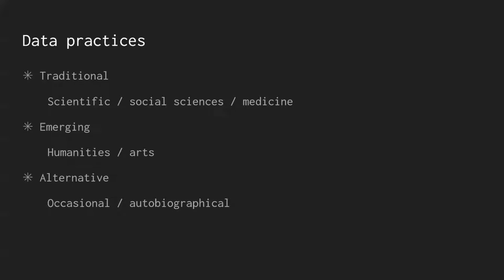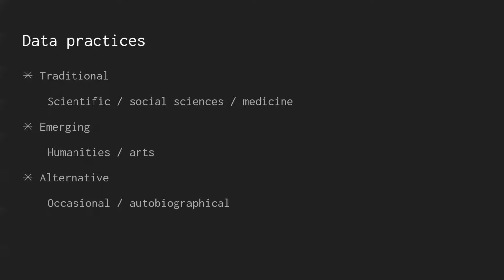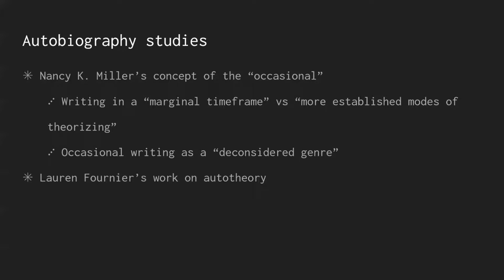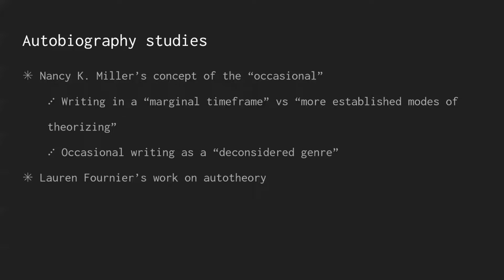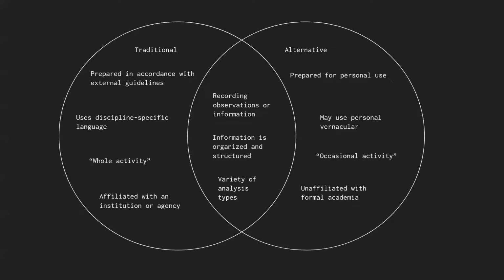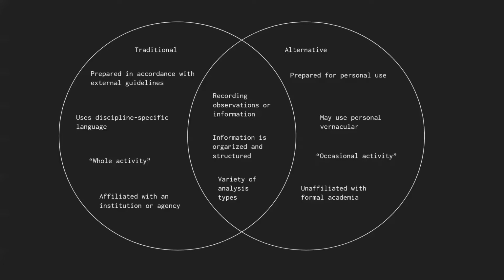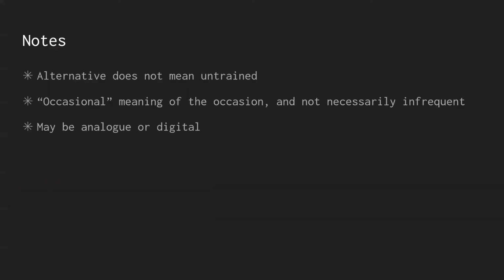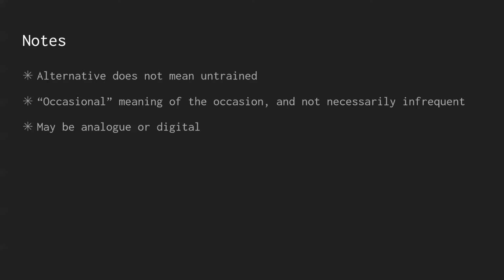Occasional practices: exploring data practices in and outside the academy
Presented for the Feminist Digital Methods Conference hosted by the York University Centre for Feminist Research.